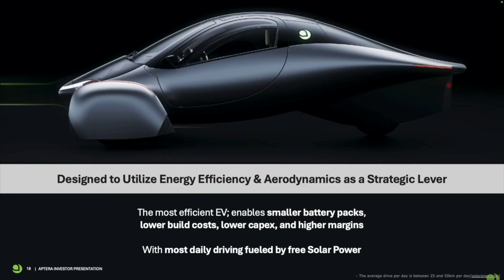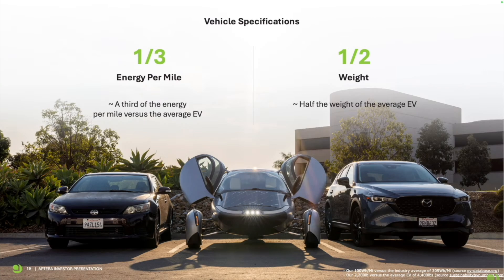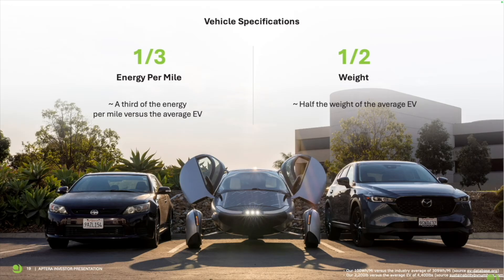Aptera's Efficiency and Aerodynamics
All This Is speculation on my part and my own opinion .